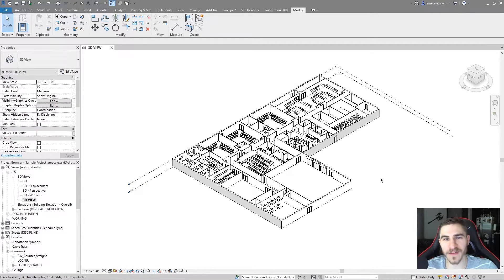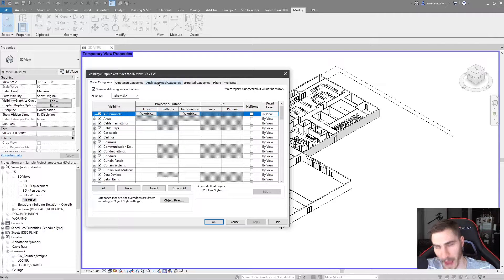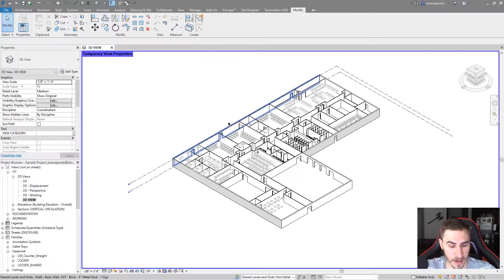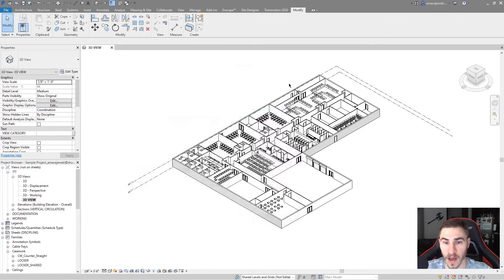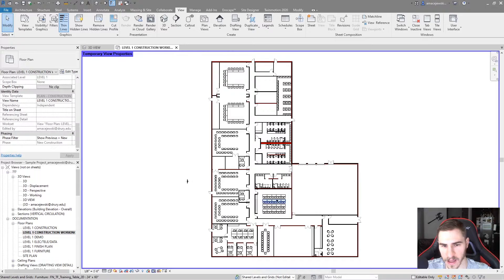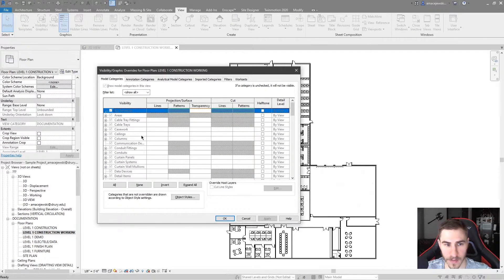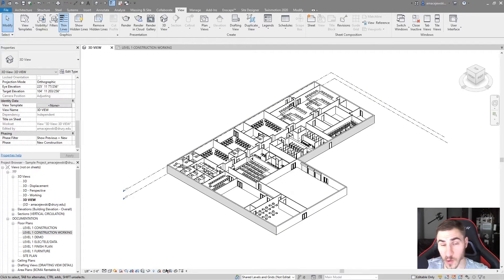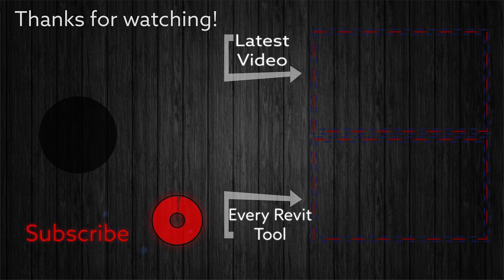How to use Temporary View Properties | Revit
In this video, you will learn how to use the temporary view properties in Revit. This will allow you to make any and all overrides to any view without actually impacting that view. This is especially helpful for view with view templates applied as the temporary view properties will allow you to temporarily make overrides for views even with view templates. Not only that,  but you can temporarily apply a view template to a view through this tool.